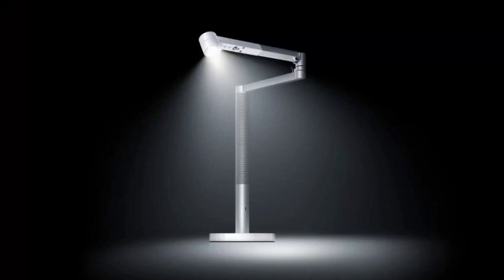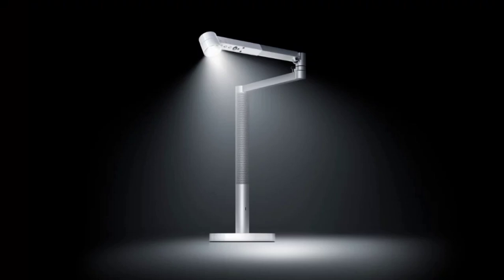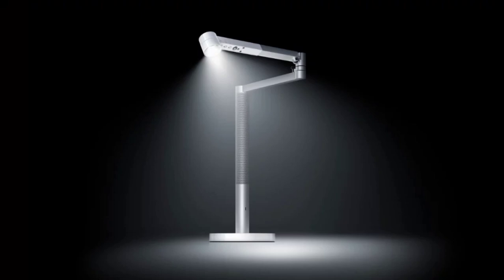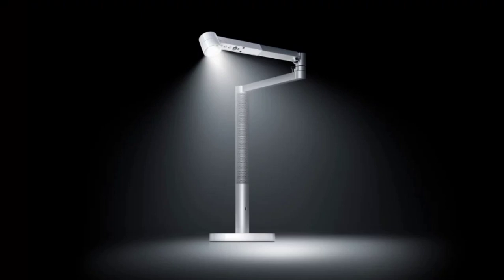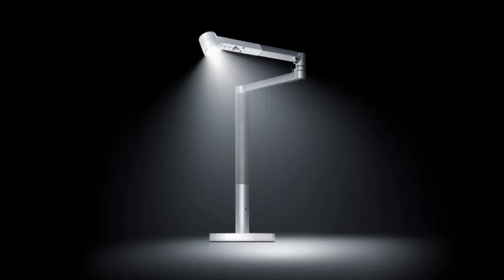Dyson Solarcycle Morph Desk Light with a mammoth 60 years life cycle launched.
Dyson has announced the Solarcycle Morph Desk Light with a lifespan of up to 60 years. The light is an improved version of the Solarcycle task light released in 2019. It tracks natural daylight and morphs the kind of light it delivers depending on the time of the day. There are four modes in the Solarcycle Morph – Indirect, task, feature, and ambient. The light is designed to eliminate low light, flicker, and glare which can cause eye strain and visual fatigue.